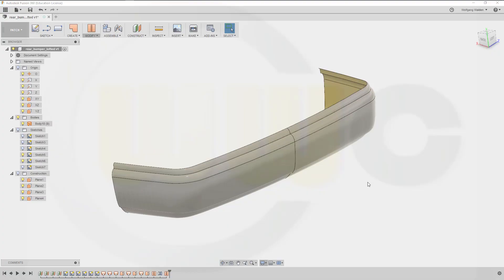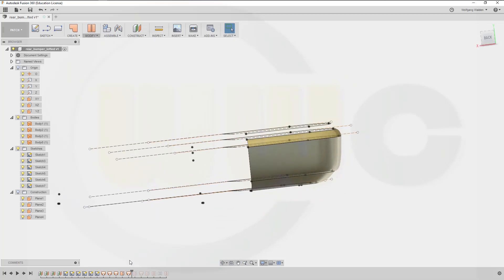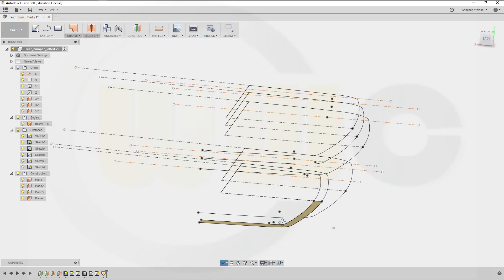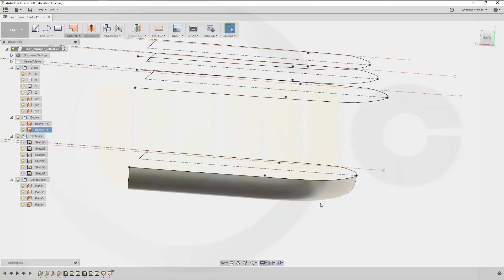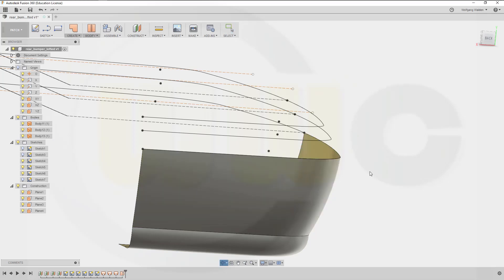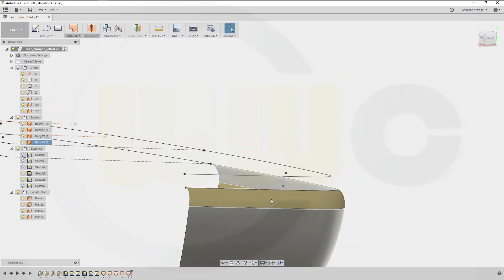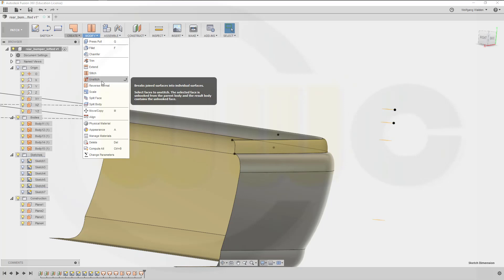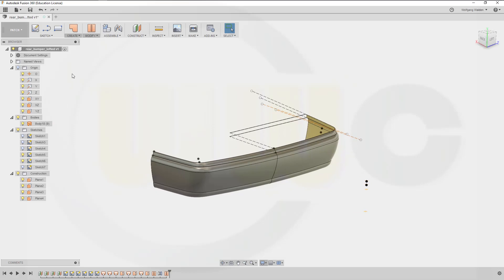Rear Bumper variation - Fusion 360 Training - Surfaces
Done only with lofted surfaces, very easy to do in fusion 360 - enjoy!

For better a overview regarding my youtube videos - head over to my blog.

Siemens NX
Surface Modelling / Flächenkonstruktion
SolidWorks
Surface Modelling / Flächenkonstruktion
Onshape
Drafting / Zeichnungen